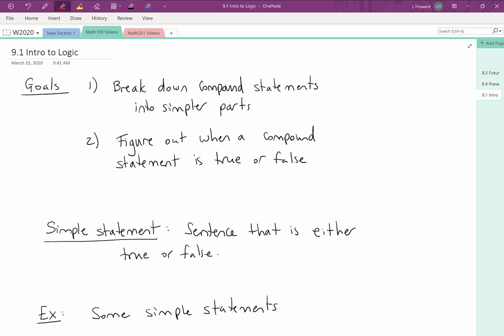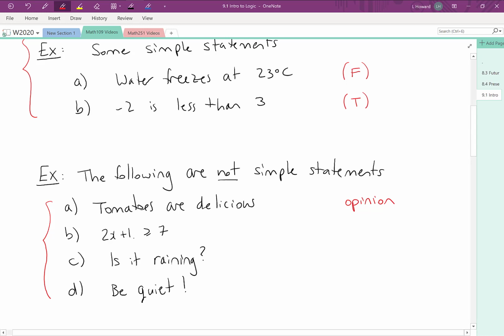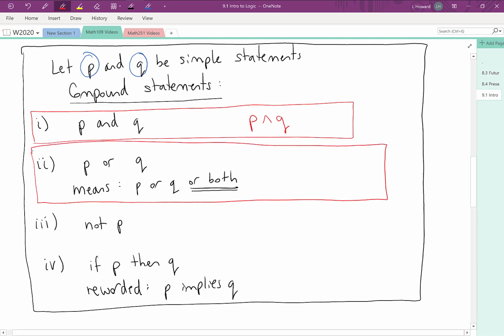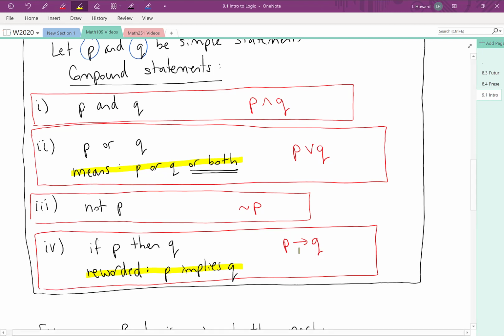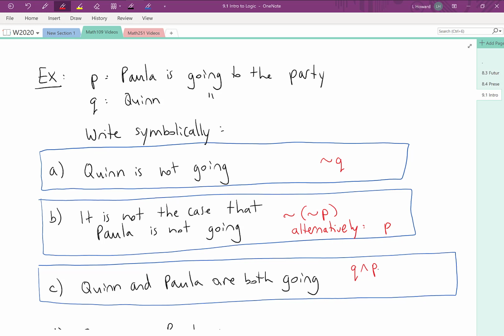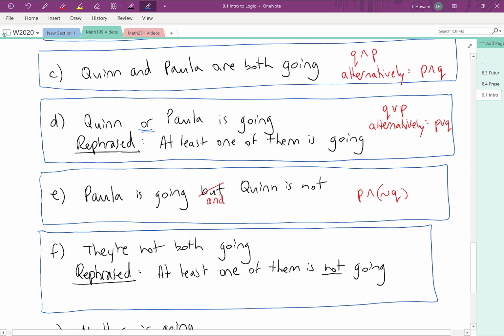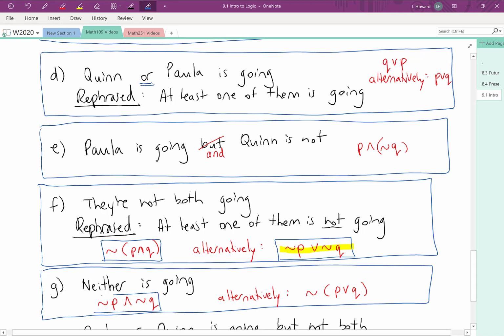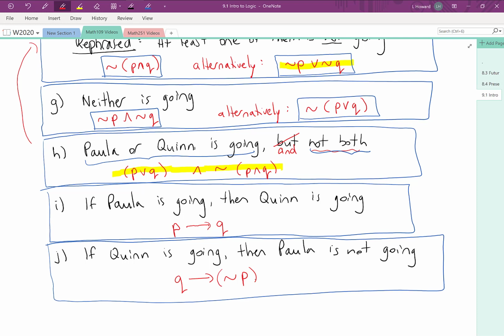9.1 Intro to Logic